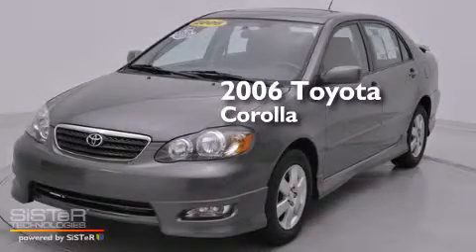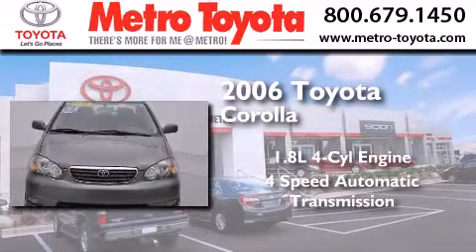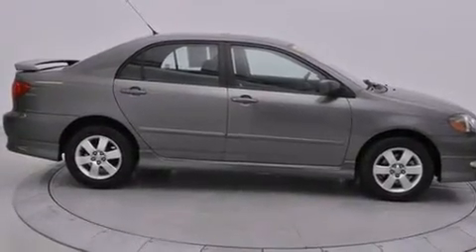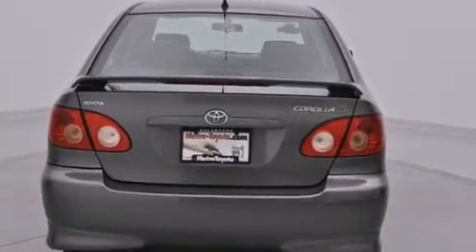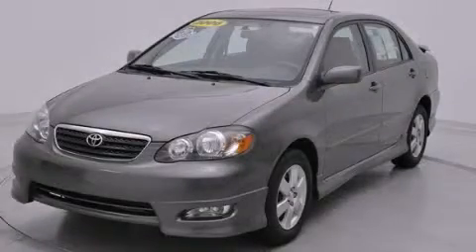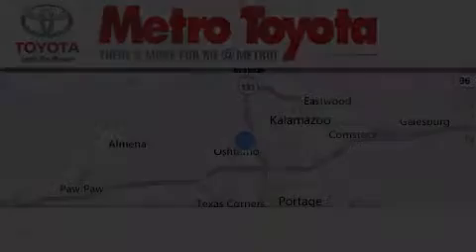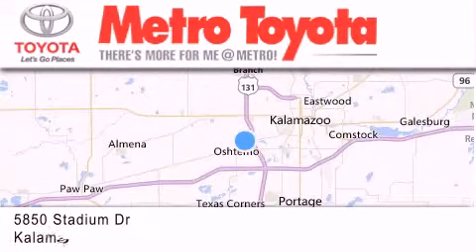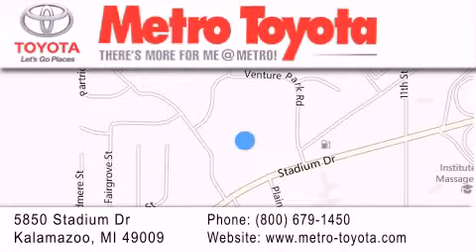Pre-Owned 2006 Toyota Corolla Benton Harbor Mi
We have been honored to serve the Kalamazoo MI area , we promise that your experience at our dealership will exceed your expectations ! Year : 2006 Make : Toyota Model : Corolla Engine : 1.8L 4 cyls Trans . : Automatic 4-Speed Exterior : Phantom Gray Pearl Miles : 58,258 Interior : Dark Charcoal w/Cloth Seat Trim Stock : A5010A Metro Toyota 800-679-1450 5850 Stadium Drive Kalamazoo , MI 49009